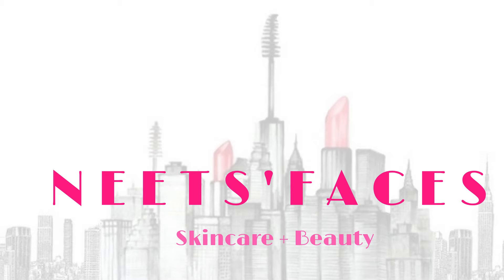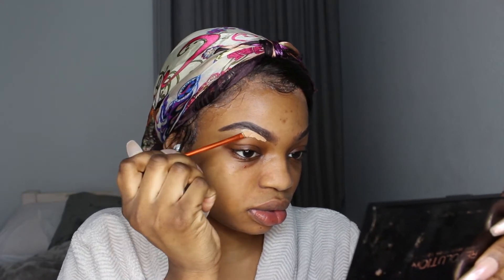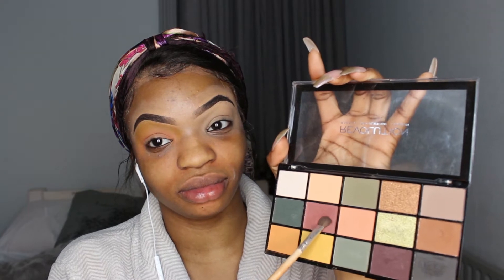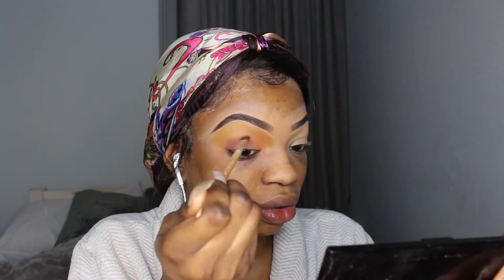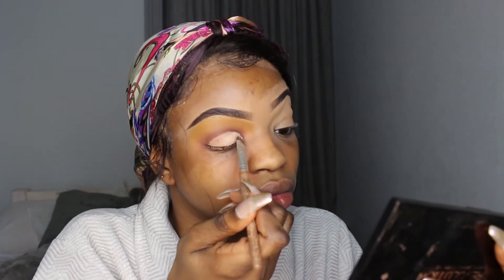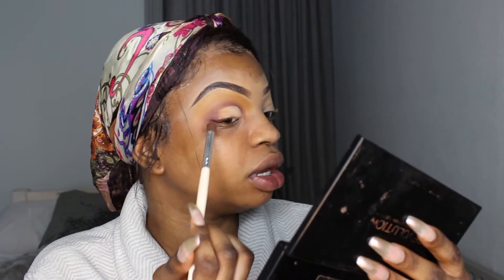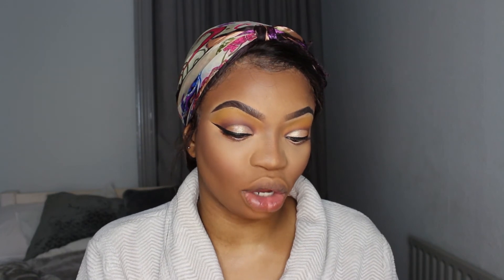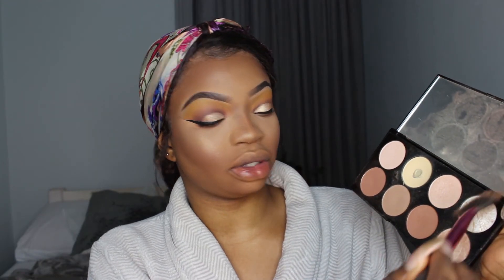Full Face of Revolution AGAIN? | Full Face Drugstore